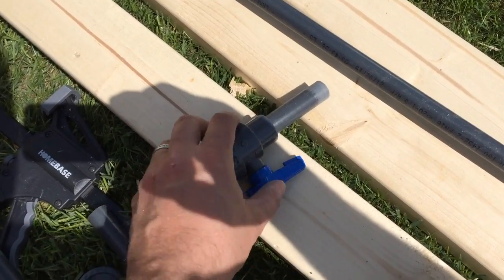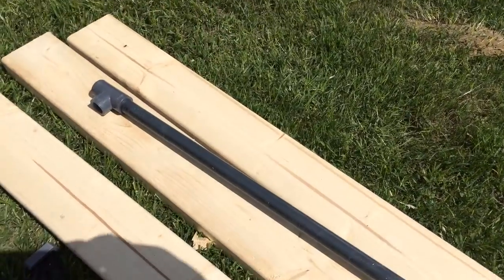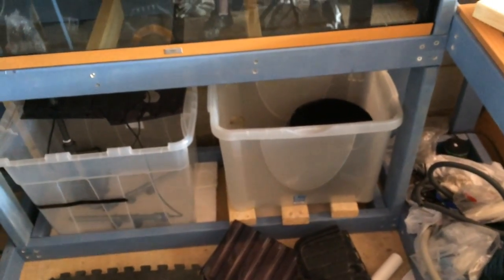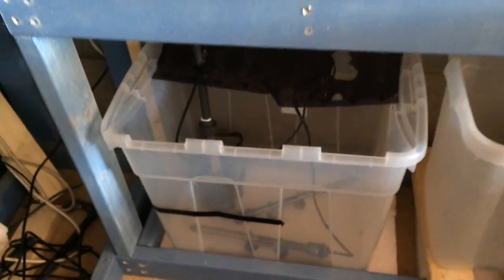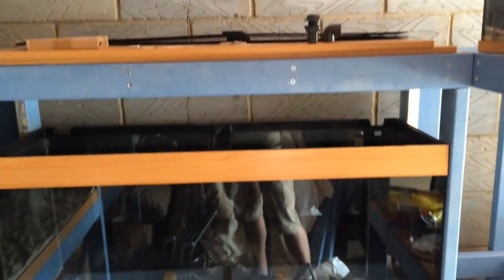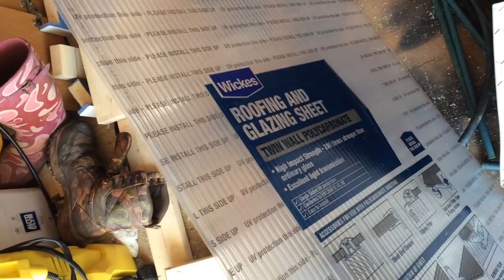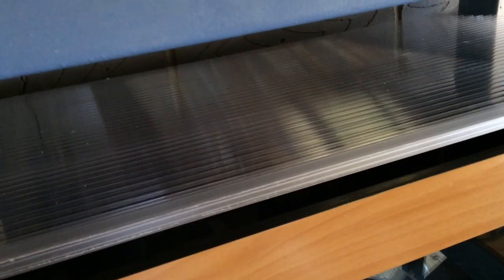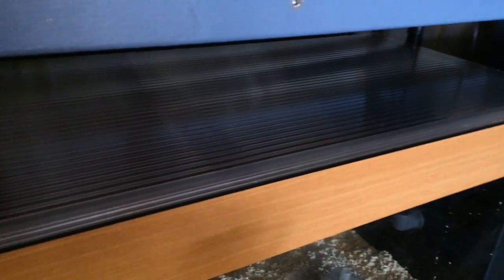Fish Room - Plumbing Part 2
Fish room build update - Finishing off the plumbing